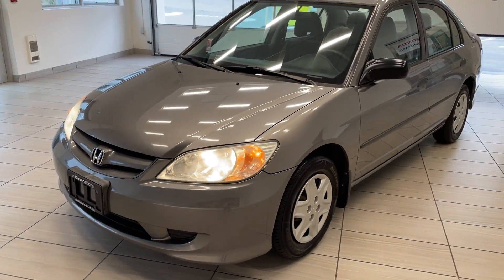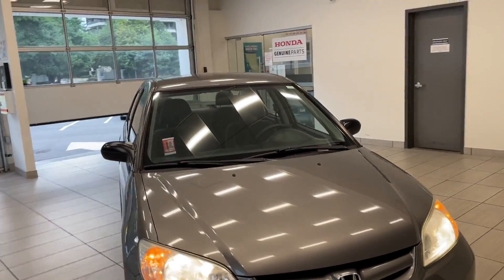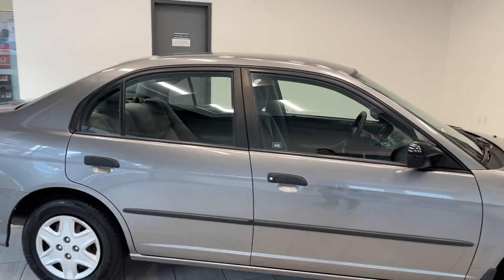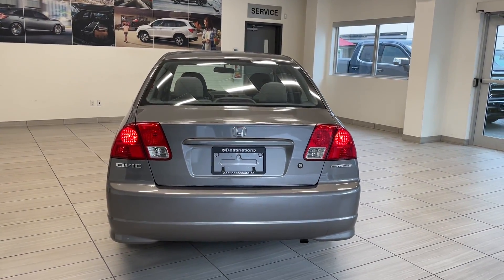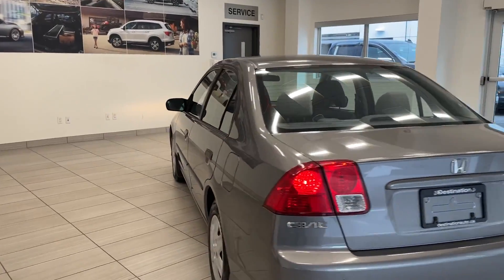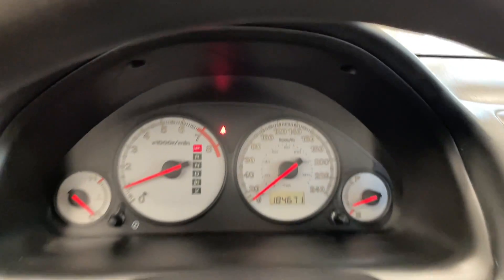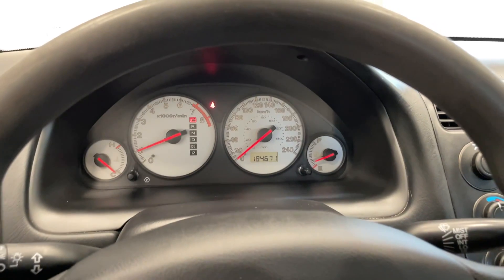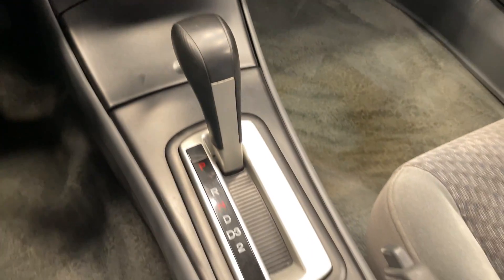2005 Honda Civic Sedan - 33254A